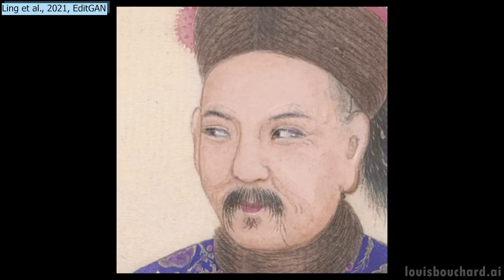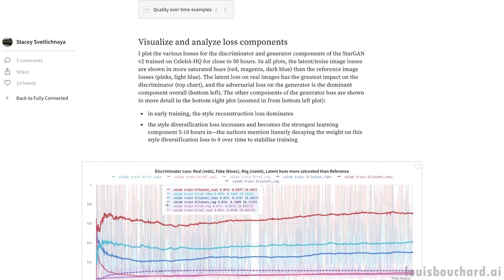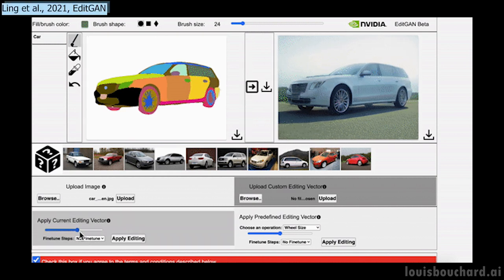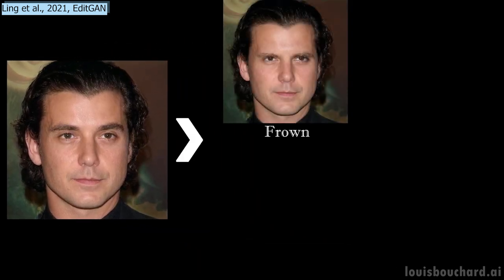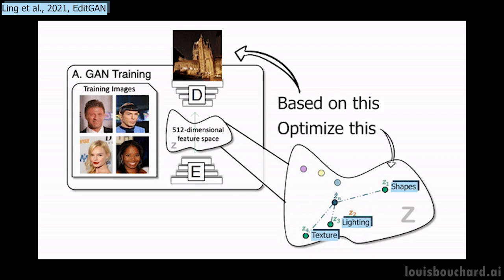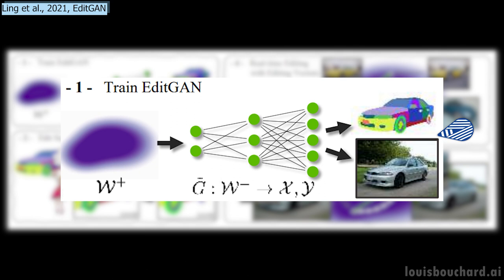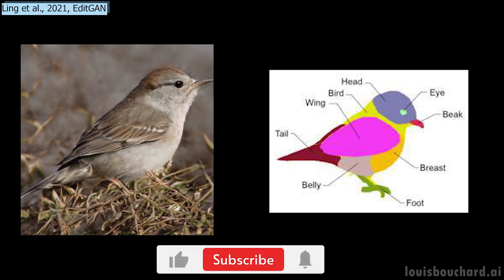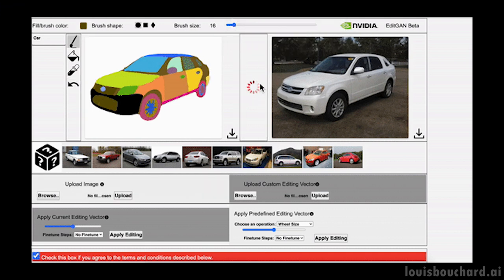Turning Sketches into Masterpieces - Discover NVIDIA EditGAN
References:
► Paper: Ling, H., Kreis, K., Li, D., Kim, S.W., Torralba, A. and Fidler, S., 2021, May. EditGAN: High-Precision Semantic Image Editing. In Thirty-Fifth Conference on Neural Information Processing Systems.

Chapters:
0:00 Hey! Tap the Thumbs Up button and Subscribe. You'll learn a lot of cool stuff, I promise.
0:40 Sponsor of the video, Weights and Biases
1:39 EditGAN explained
4:55 Results and conclusion